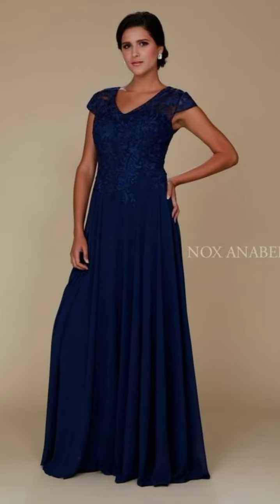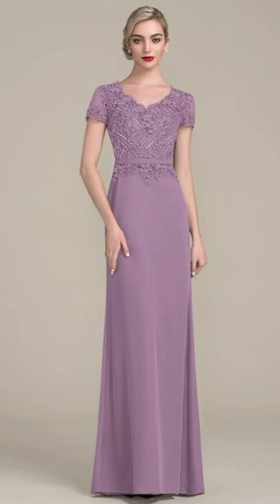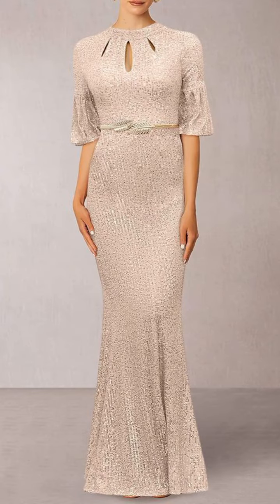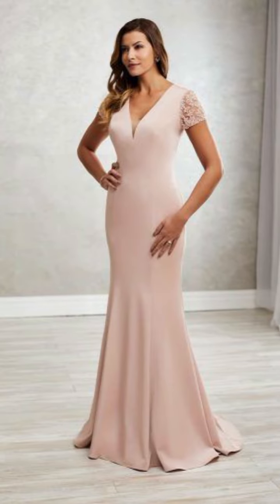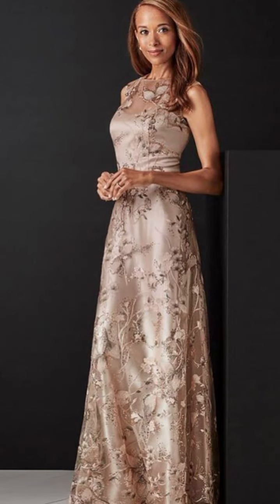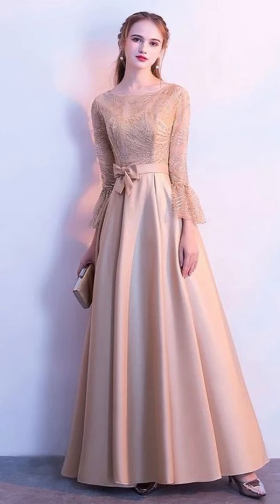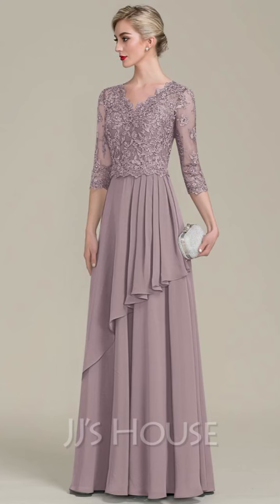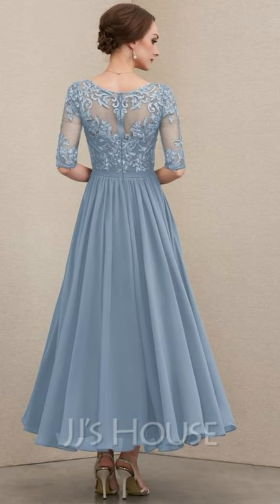200 Elegantly Chic Mother of the bride dresses for 2024 / 2025 mother of the groom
200 Elegantly Chic Mother of the bride dresses for 2024 / 2025 mother of the groom
200 Elegantly Chic Mother of the bride dresses for 2024 / 2025 mother of the groom
200 Elegantly Chic Mother of the bride dresses for 2024 / 2025 mother of the groom200 Elegantly Chic Mother of the bride dresses for 2024 / 2025 mother of the groom